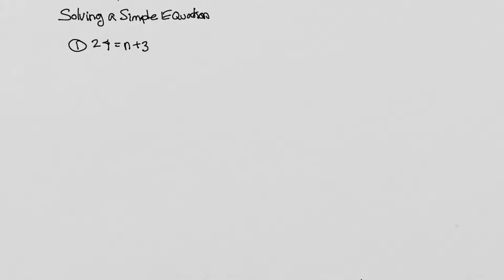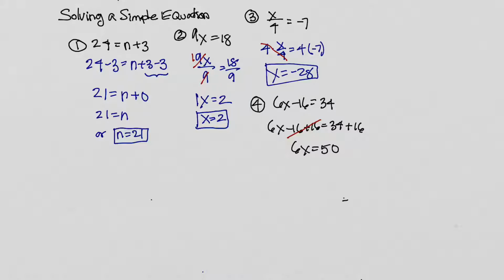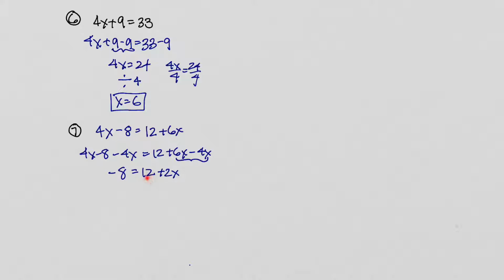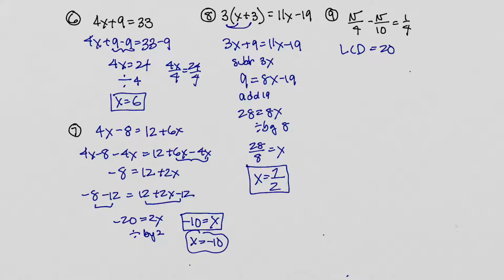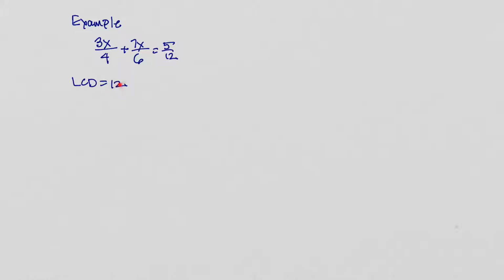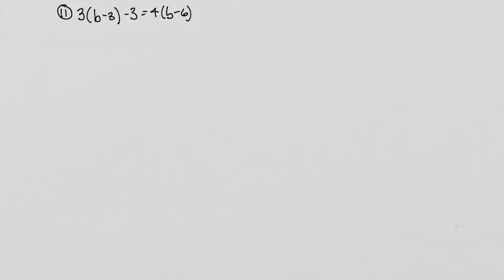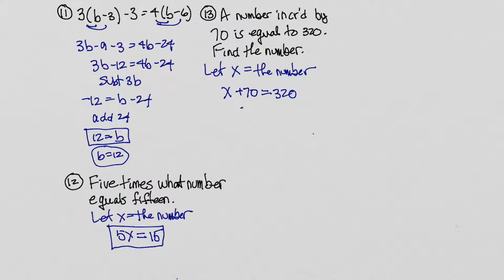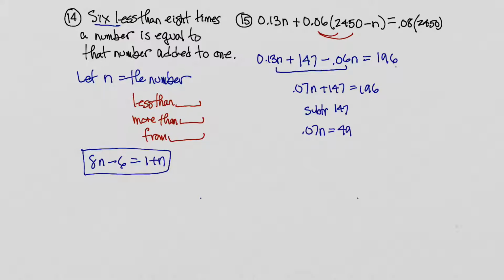01 Chapter 4.1, Solving a Simple Equation